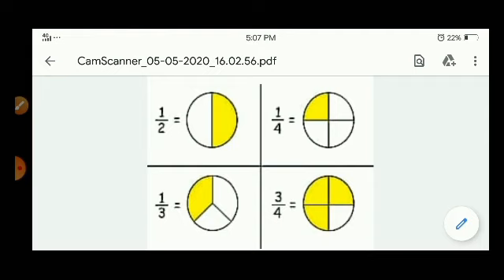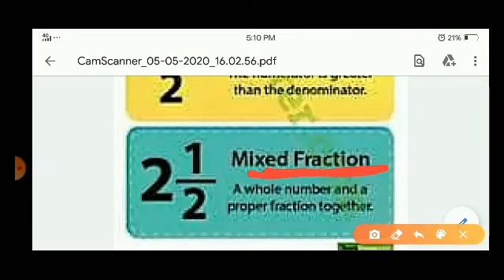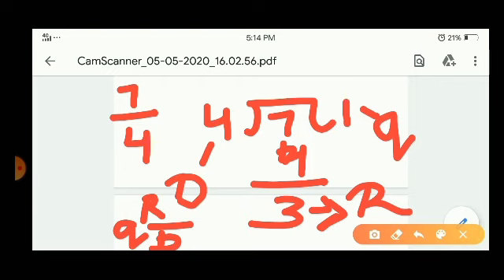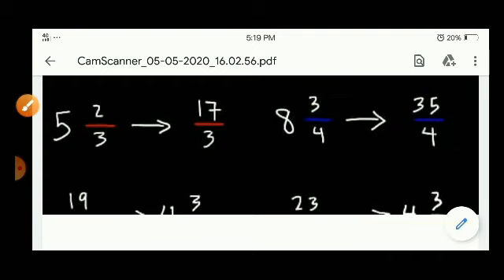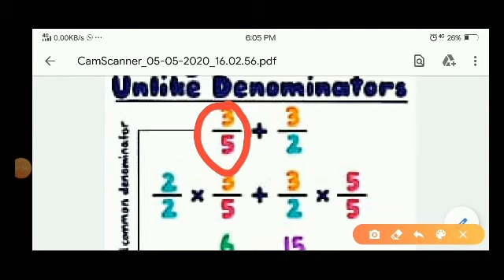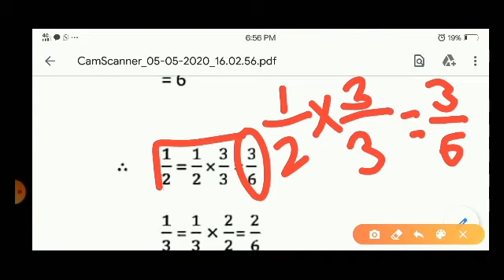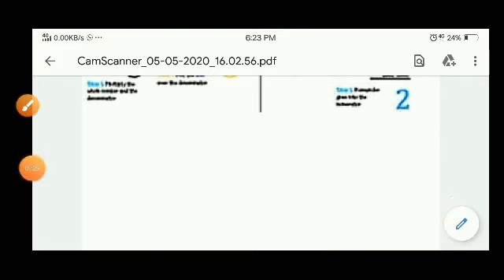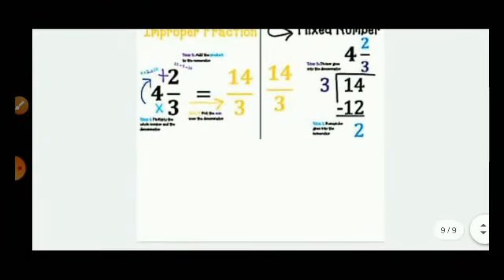Flipped classroom assignments class 7 maths chapter 2 Mixed Fractions, Prabhveer kaur